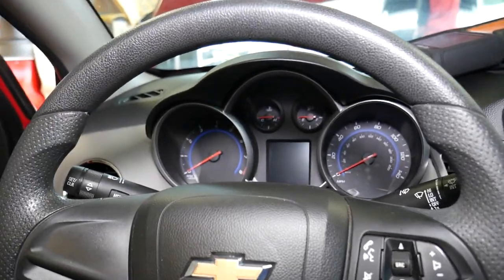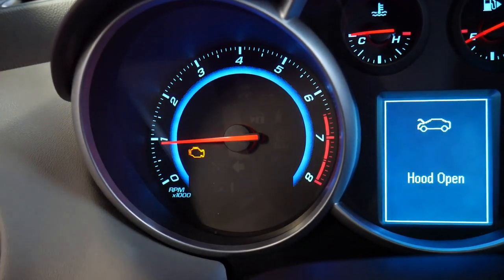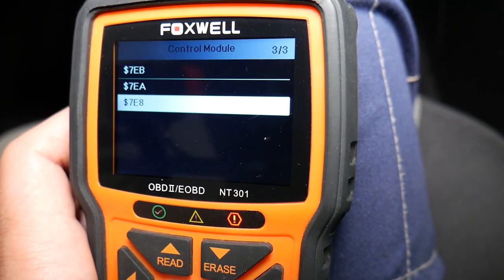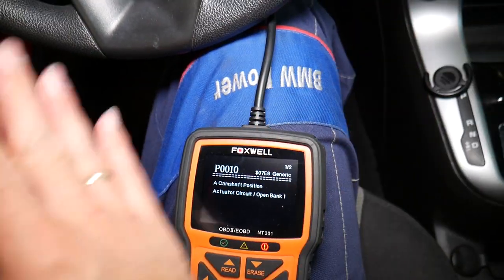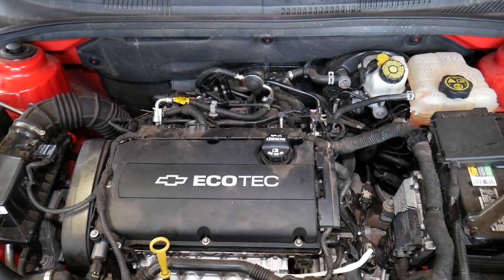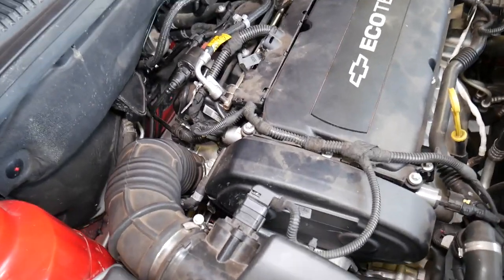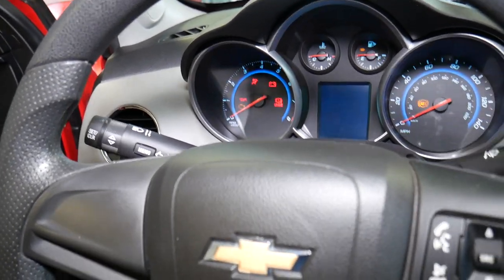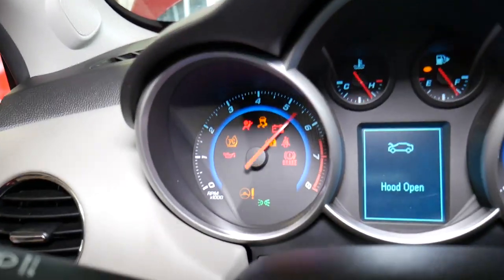FIX CODE P0010 P0011 P2089 CAMSHAFT POSITION ACTUATOR CHEVY, CHEVROLET, BUICK, GMC, CADILLAC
If your car engine light is on and you have code P0010, P0011, or P2089 and you have Chevrolet, Chevy, GMC, Buick, Cadillac car we will explain the top reasons why you may have code P0010, P0011, or P2089 and what needs to be done to fix code P0010, P0011, or P2089.
Code P0010 stands for: A Camshaft Position Actuator Circuit Open Bank 1
Code P0011 stands for: A Camshaft Position - Timing Over-Advanced or System Performance Bank 1
Code P2089 stands for: A Camshaft Position Actuator Control Circuit High Bank 1
In this video we will explain the top reasons why  most Chevrolet, Chevy, GMC, Buick, and Cadillac car gets code P0010, P0011, or P2089 and engine light on. We demonstrated the top reasons why a car may have code P0010, P0011, or P2089 on Chevrolet Cruze but it may be helpful on the following models since they are built by GM / General Motors:
Chevrolet Cruze Code P0010, P0011, or P2089 A Camshaft Position Actuator
Chevrolet Malibu Code P0010, P0011, or P2089 A Camshaft Position Actuator
Chevrolet Equinox Code P0010, P0011, or P2089 A Camshaft Position Actuator
Chevrolet Traverse Code P0010, P0011, or P2089 A Camshaft Position Actuator
Chevrolet Silverado Code P0010, P0011, or P2089 A Camshaft Position Actuator
Chevrolet Tahoe Code P0010, P0011, or P2089 A Camshaft Position Actuator
Chevrolet Suburban Code P0010, P0011, or P2089 A Camshaft Position Actuator
GMC Terrain Code P0010, P0011, or P2089 A Camshaft Position Actuator
GMC Acadia Code P0010, P0011, or P2089 A Camshaft Position Actuator
GMC Sierra Code P0010, P0011, or P2089 A Camshaft Position Actuator
GMC Yukon Code P0010, P0011, or P2089 A Camshaft Position Actuator
Cadillac ATS Code P0010, P0011, or P2089 A Camshaft Position Actuator
Cadillac CTS Code P0010, P0011, or P2089 A Camshaft Position Actuator
Cadillac Escalade Code P0010, P0011, or P2089 A Camshaft Position Actuator
Cadillac XTS Code P0010, P0011, or P2089 A Camshaft Position Actuator
Cadillac SRX Code P0010, P0011, or P2089 A Camshaft Position Actuator
Cadillac DTS Code P0010, P0011, or P2089 A Camshaft Position Actuator
Buick Encore Code P0010, P0011, or P2089 A Camshaft Position Actuator
Buick Enclave Code P0010, P0011, or P2089 A Camshaft Position Actuator
Buick Regal Code P0010, P0011, or P2089 A Camshaft Position Actuator
Buick Verano Code P0010, P0011, or P2089 A Camshaft Position Actuator
Buick Lacrosse Code P0010, P0011, or P2089 A Camshaft Position Actuator